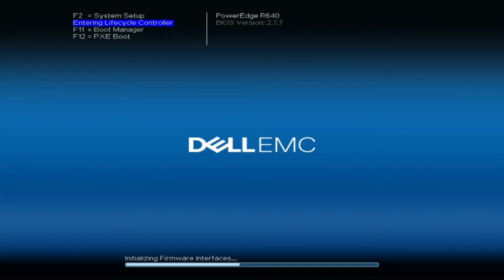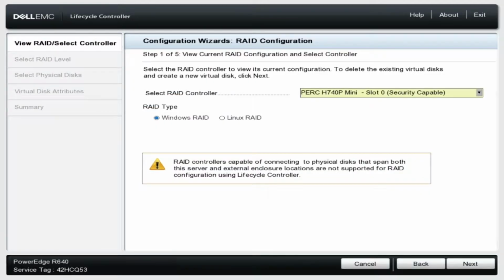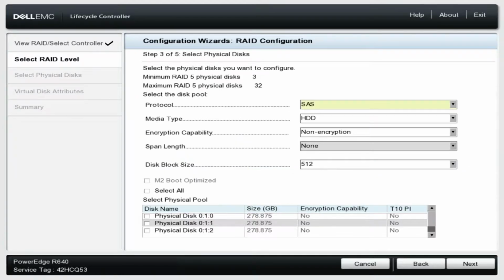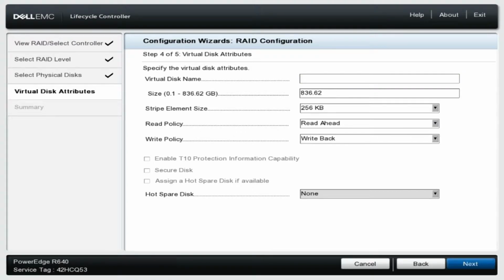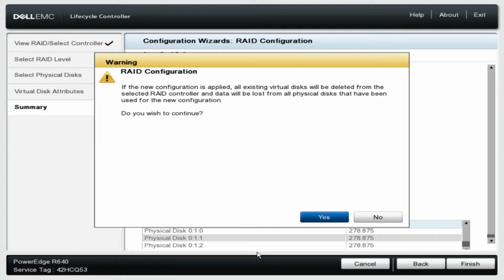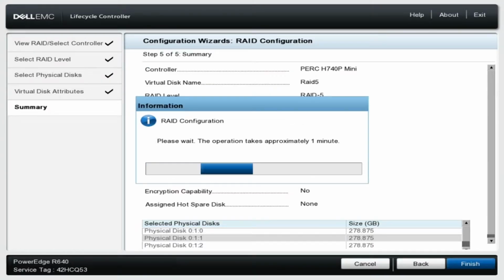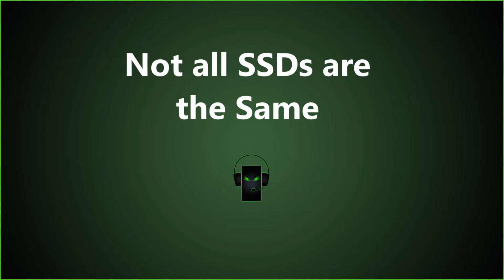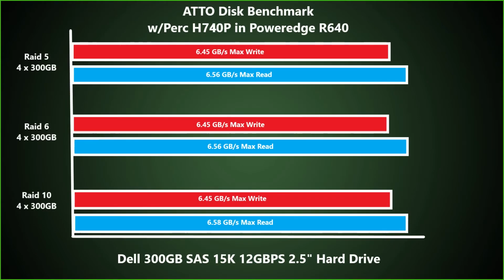How to configure H740P Raid + Benchmark Results using a Poweredge R640 Server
In this video we'll show you how to configure an H740P Raid Controller via the Lifecycle Controller in a Poweredge R640 Server.

Also, at the end of the video we'll share benchmark results using 3 different types of drives in raid 5, 6, and 10.